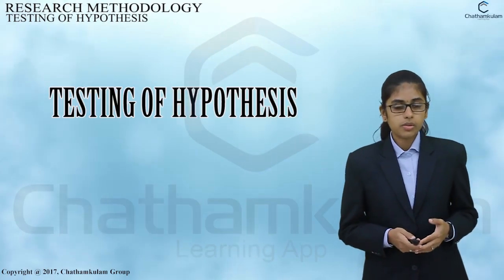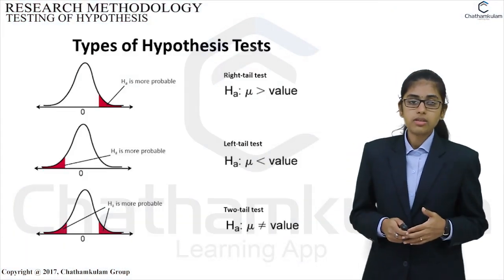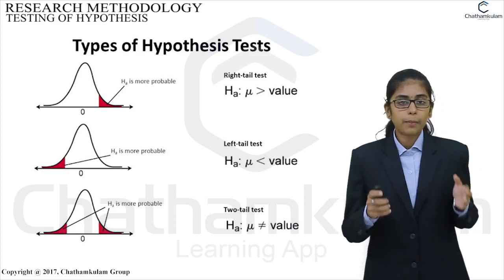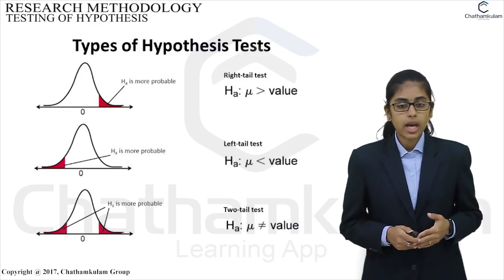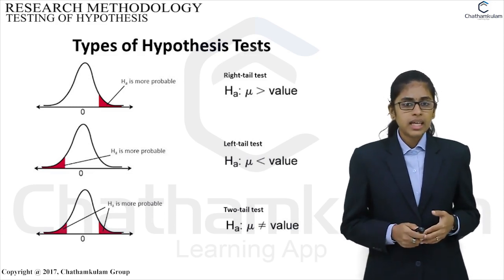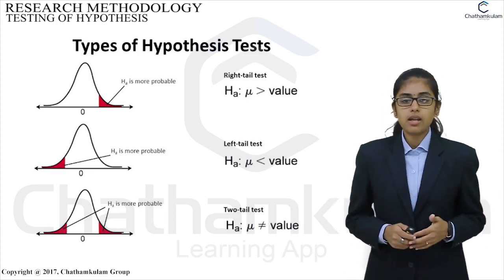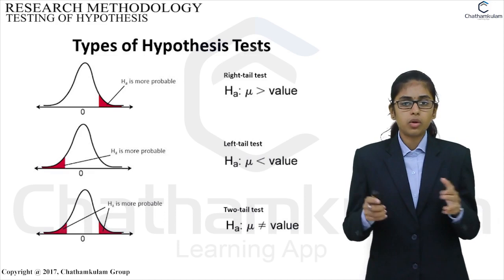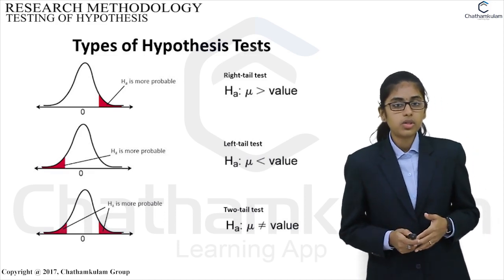3 TESTING OF HYPOTHESIS